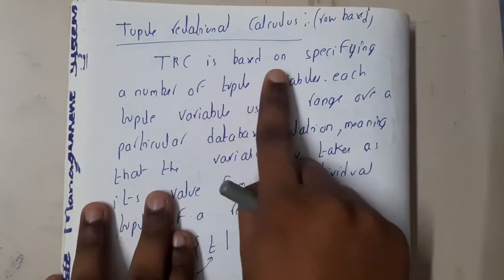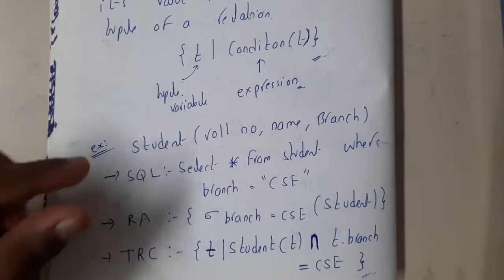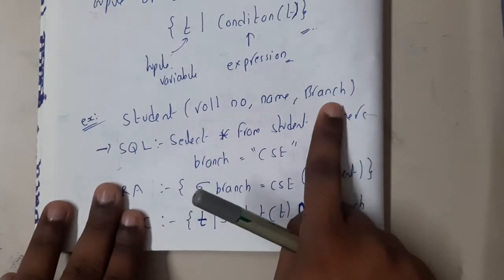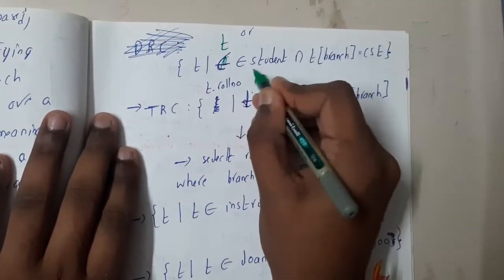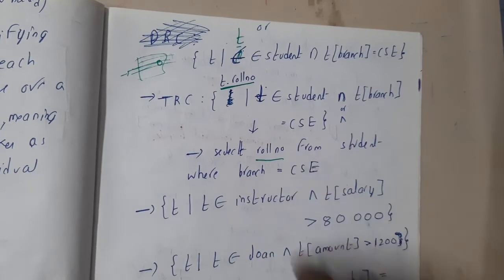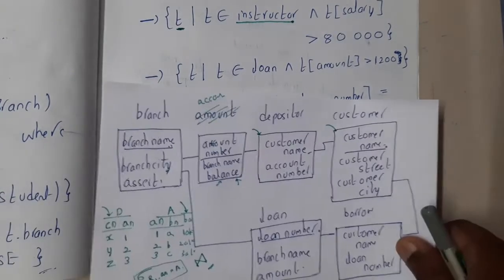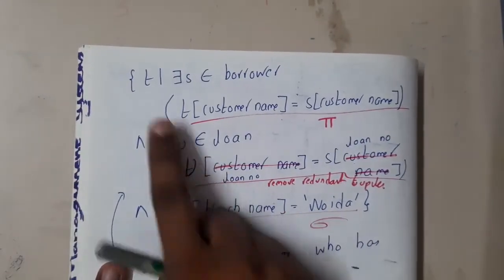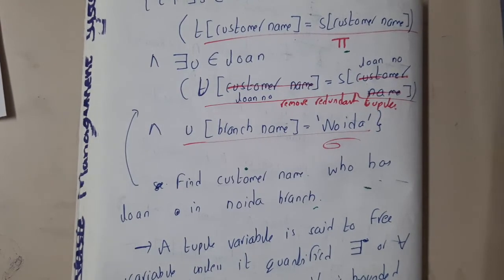Lec 44 All About Relational Calculus Tuple Relational Calculus mp4